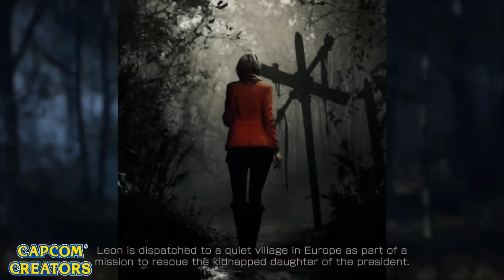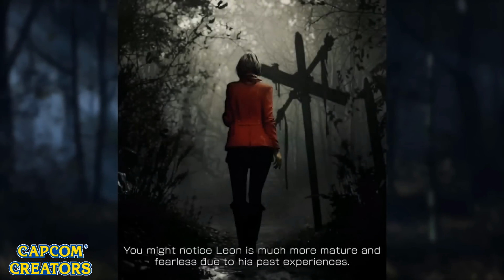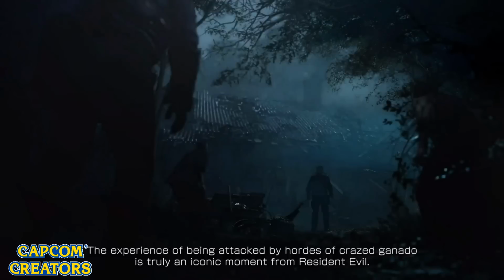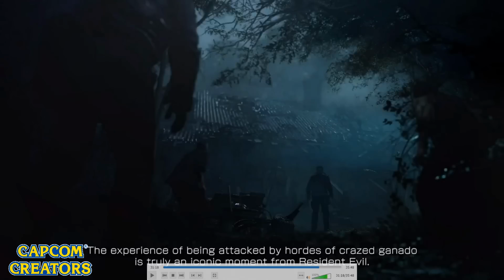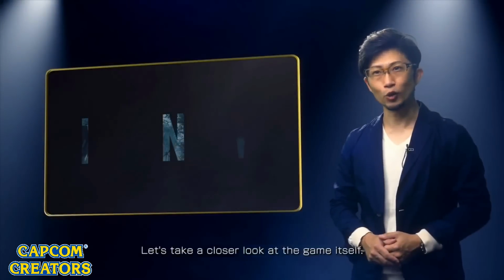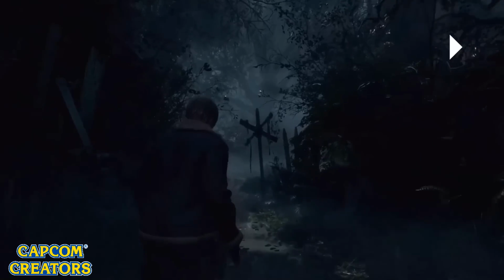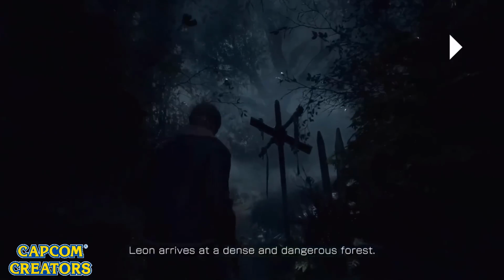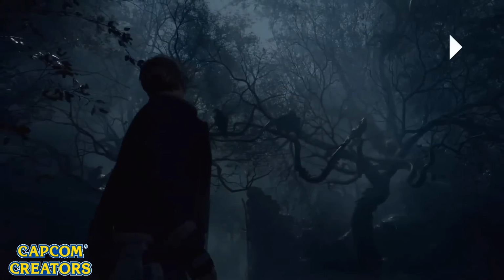GAMEPLAY/SHOWCASE BREAKDOWN | RESIDENT EVIL 4 REMAKE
✪ Become a S.T.A.R.S. member today for exclusive badges and custom emojis!

Channel Artwork by Stephen Robinson
Logo Animation by Bob Cassella
LTRE Theme Song by Dustin Detore

In this video, I breakdown the gameplay shown by the developers at last nights Capcom Showcase!